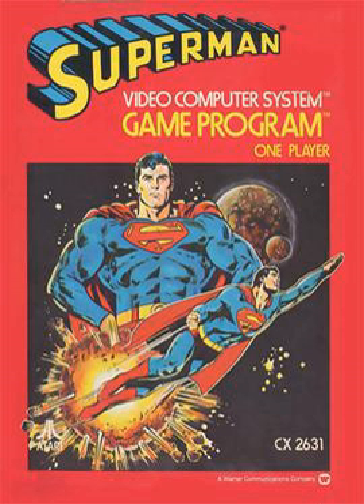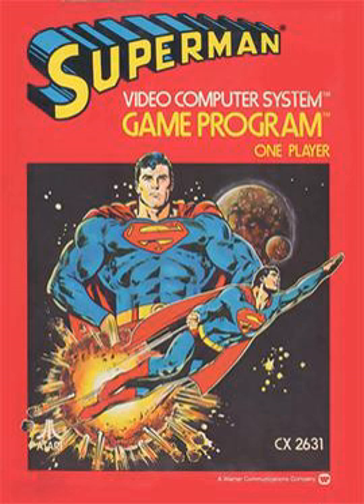Superman (1979 video game) | Wikipedia audio article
00:00:32 1 Gameplay
00:01:38 2 Reception

- Socrates

SUMMARY
Superman is an action adventure game for the Atari 2600 designed by John Dunn and published by Atari, Inc. in 1979. It was one of the first single-player games for the system and one of the earliest licensed video games. Superman was built using the prototype code for Warren Robinett's Adventure, and ended up being published before Adventure was finished. Retro Gamer credits it among action-adventure games as the "first to utilize multiple screens as playing area".